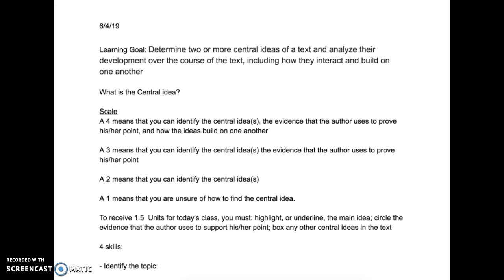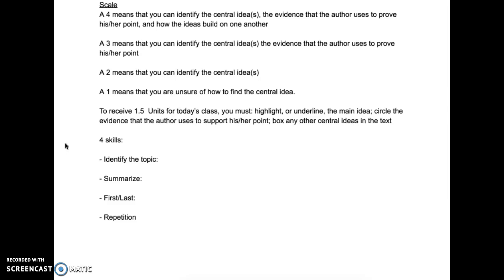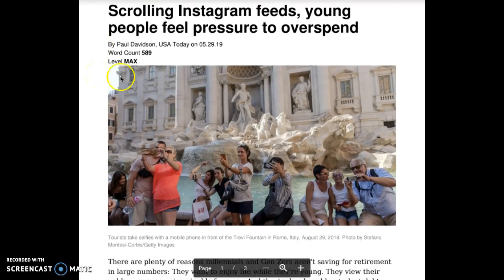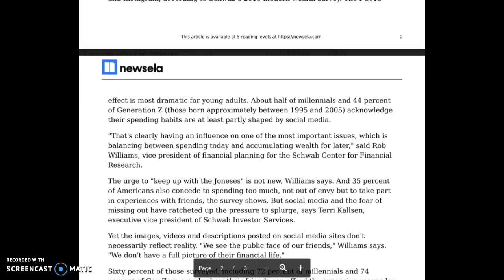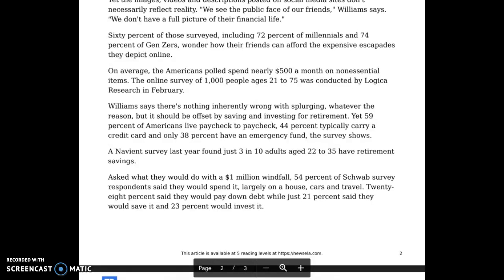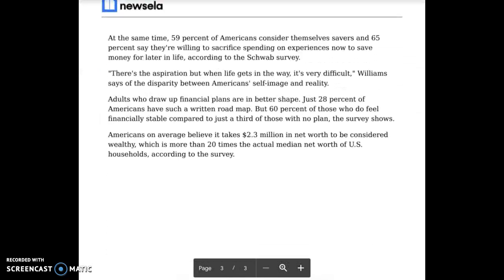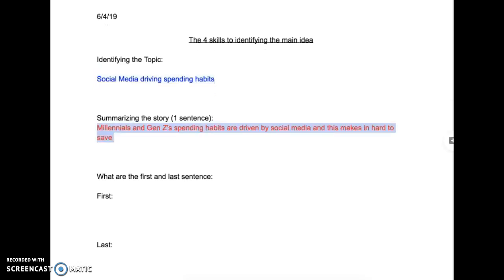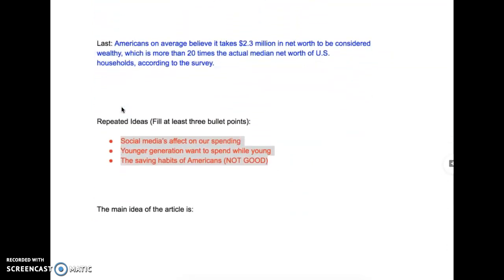6/4 TuesNews "I miss you"